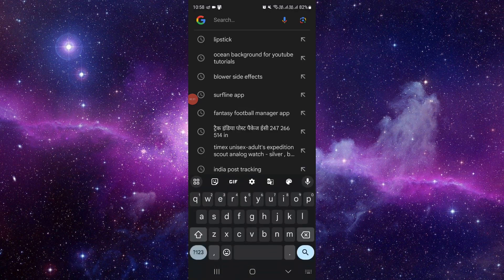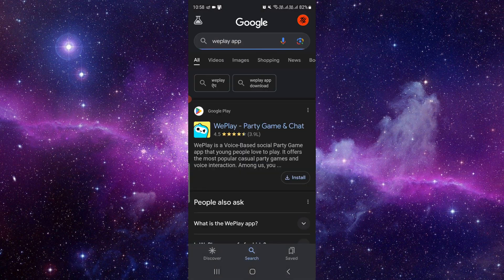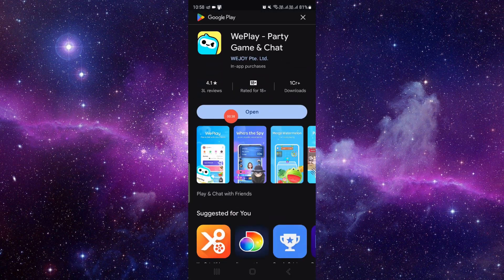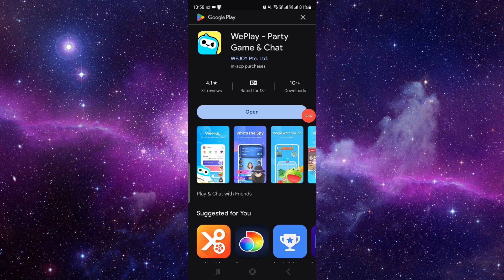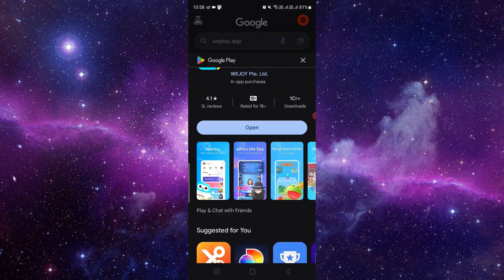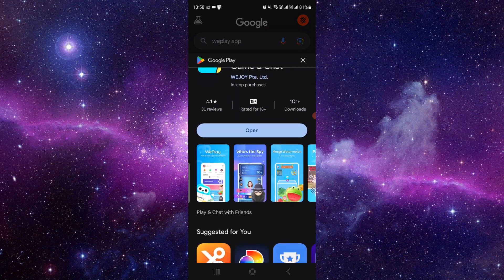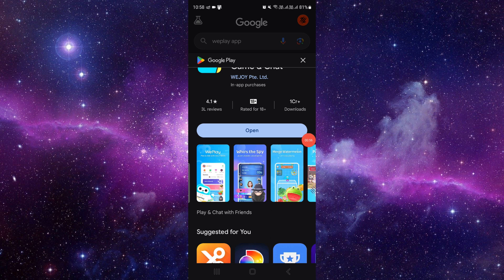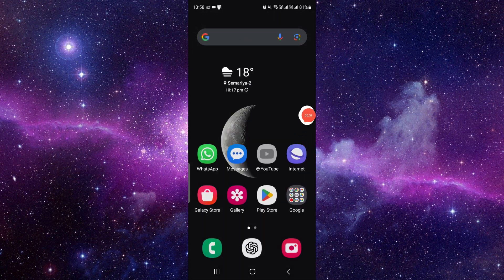✅ How to Update WePlay App 2024 (Full Guide)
Stay on top of your gaming experience! Dive into our comprehensive guide on updating the WePlay app in 2024. Uncover the latest features, improvements, and ensure your gaming adventures are at their best. Don't miss out – follow our step-by-step instructions for a seamless update!

Key Points Covered:
- Step-by-step guide to updating the WePlay app
- Explore new features and enhancements
- Enhance your gaming performance and experience